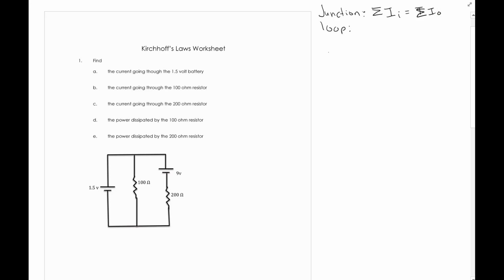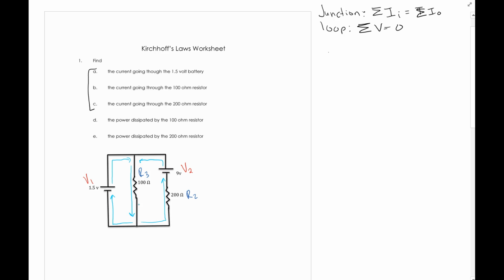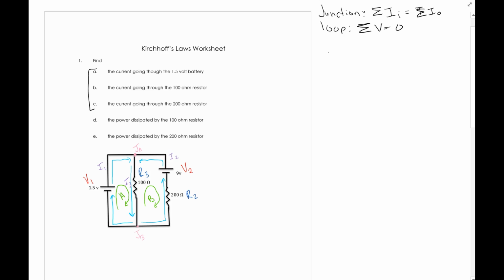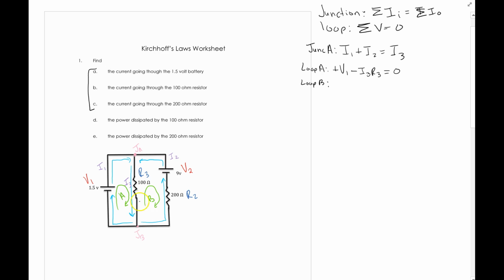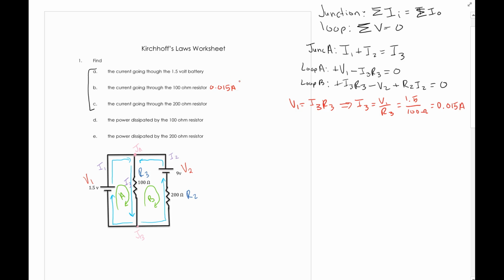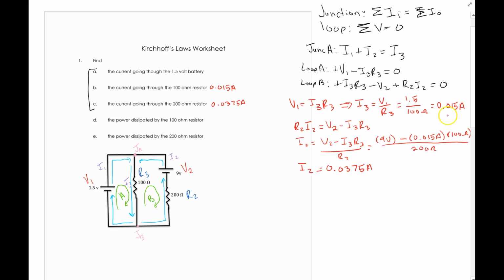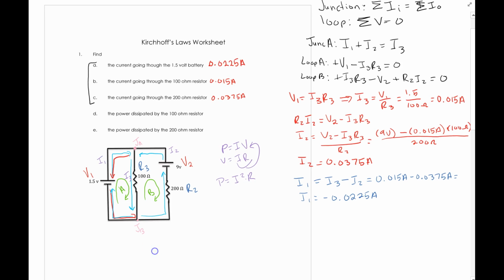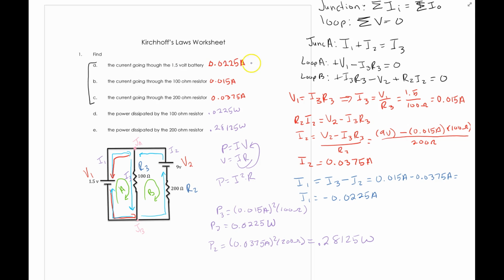Kirchhoff's Rules Example 1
Annotated example of problem solving using Kirchhoff's Rules.